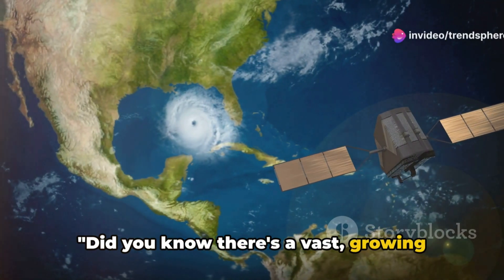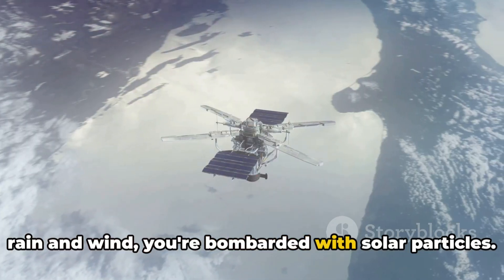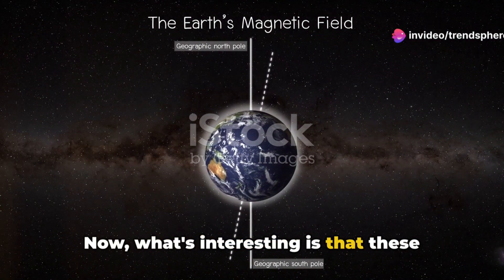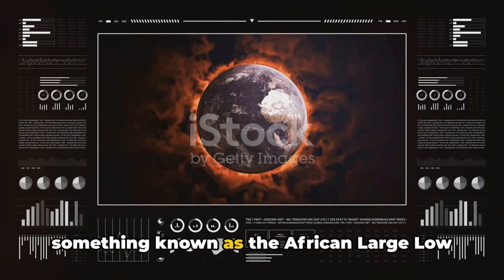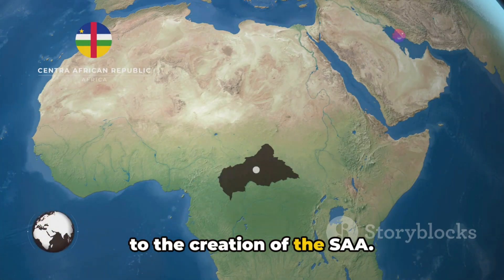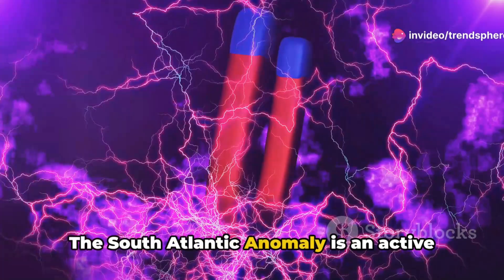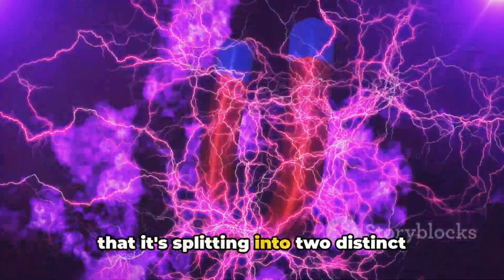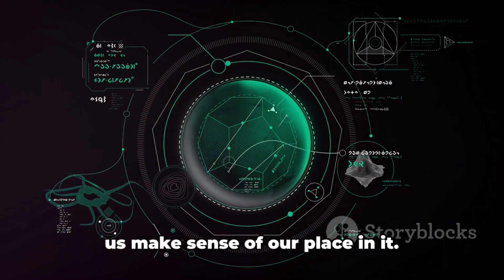NASA's Watchful Eye: The Growing Anomaly in Earth's Magnetic Field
Dive into the mysteries of the South Atlantic Anomaly in this intriguing exploration of NASA's monitoring efforts. Discover what this vast, growing anomaly in Earth's magnetic field could mean for our planet and the technology we depend on. We'll break down the science behind the anomaly, its potential impacts on satellites and astronauts, and what NASA is doing to keep a close watch on this ever-evolving phenomenon. Don't miss this deep dive into one of the most fascinating geophysical anomalies on Earth.

OUTLINE:

00:00:00 A Growing Anomaly in Earth's Magnetic Field
00:00:47 The Causes of the South Atlantic Anomaly
00:02:35 The Potential Impacts of the South Atlantic Anomaly